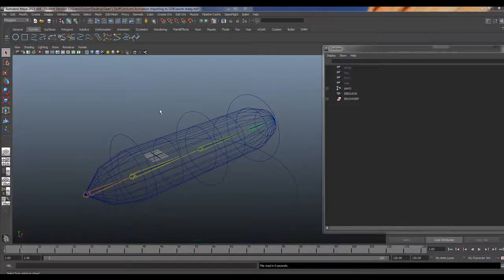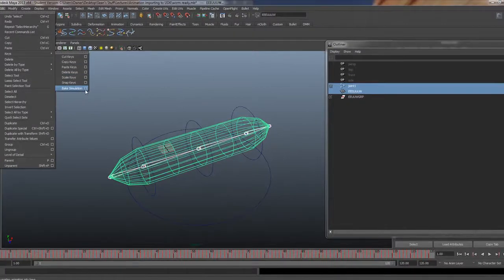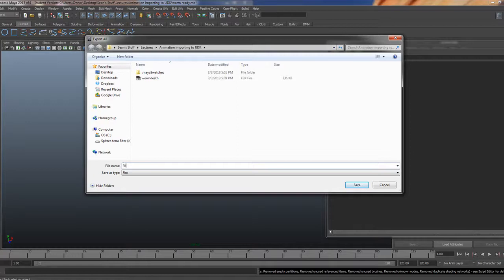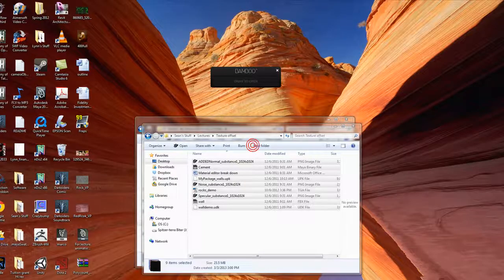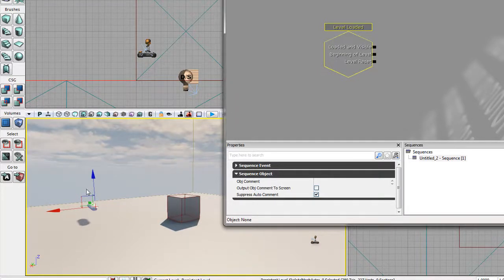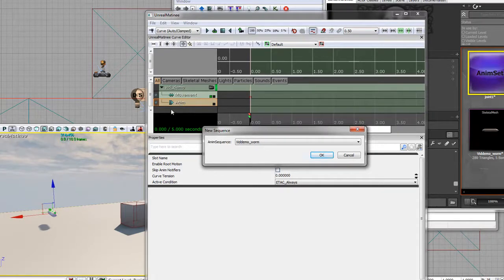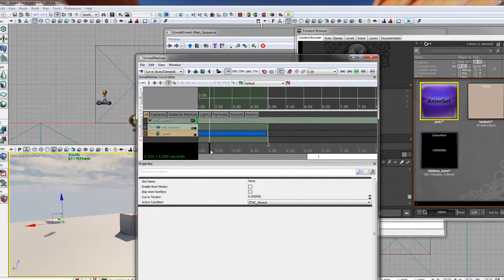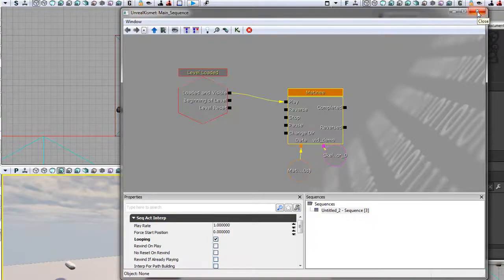importing animation into UDK using Matinee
Here I show you how to import animation out side of the animation tree for simple animation into a scene in UDK using Maya